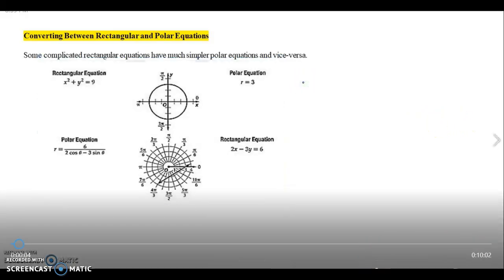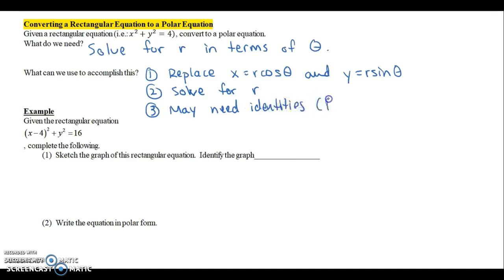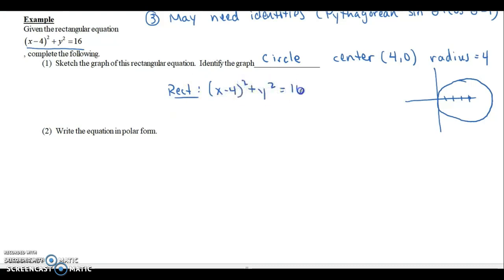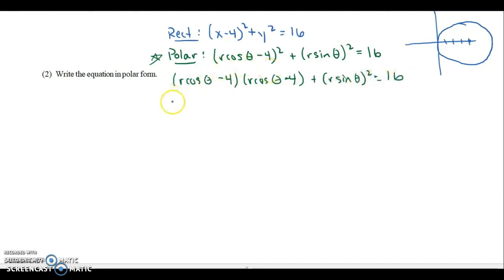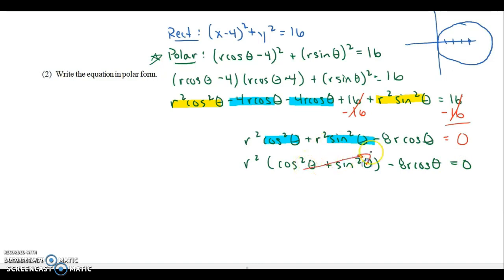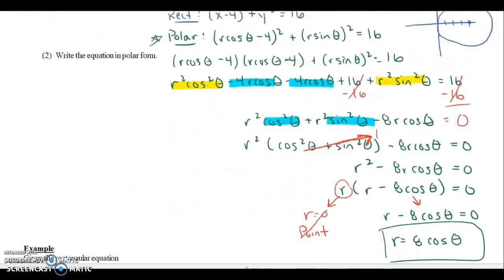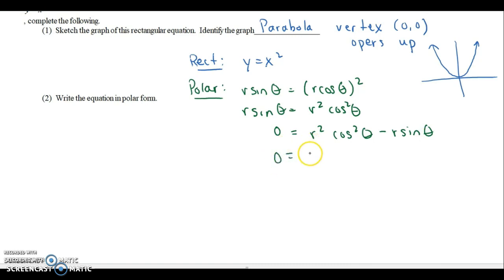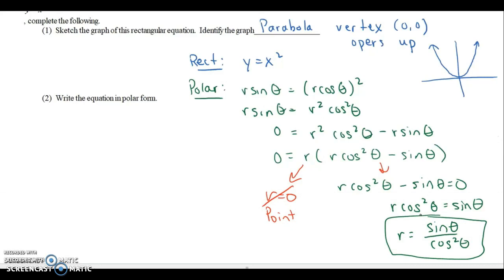Converting Rectangular Equations to Polar